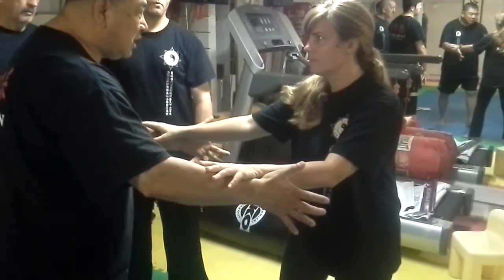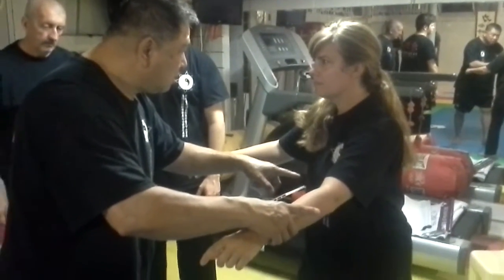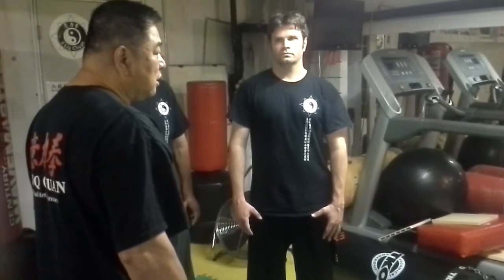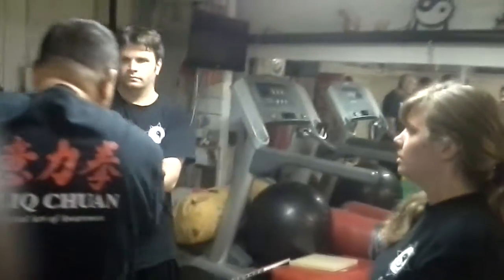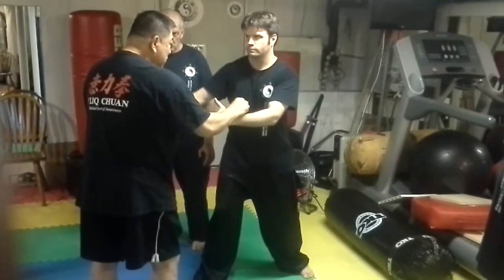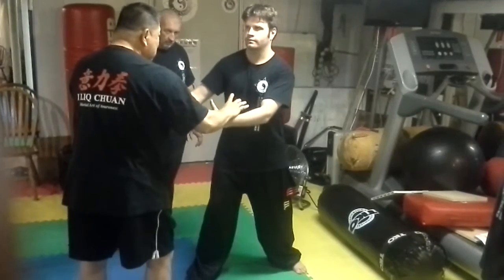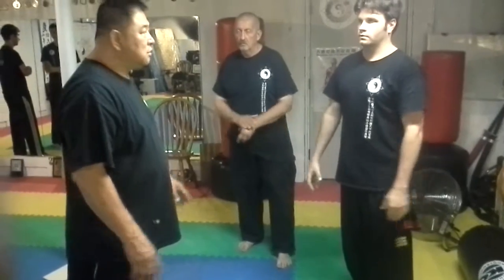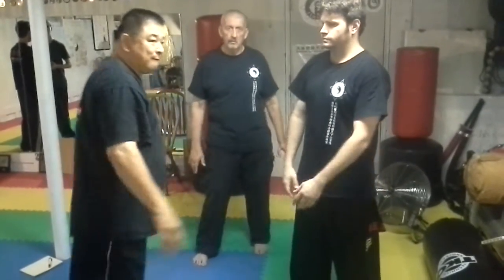I Liq Chuan "one to two"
G M Sam Chin expressing the quality of the "one to two"